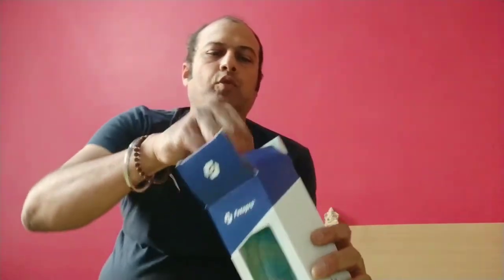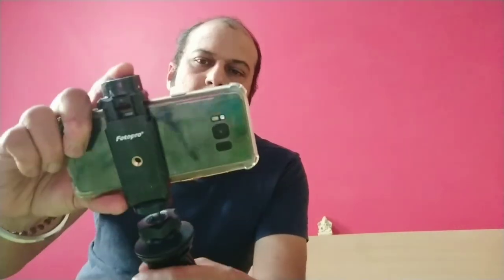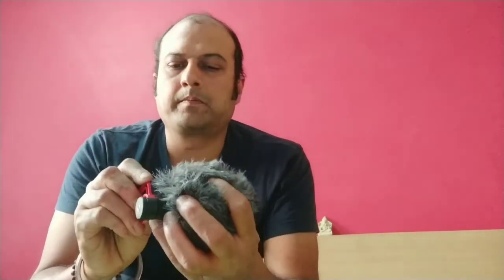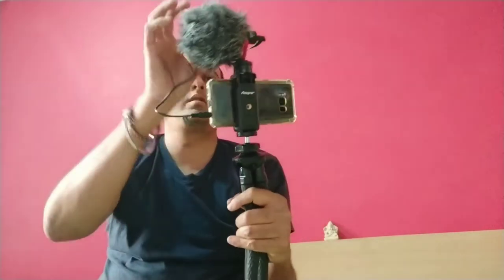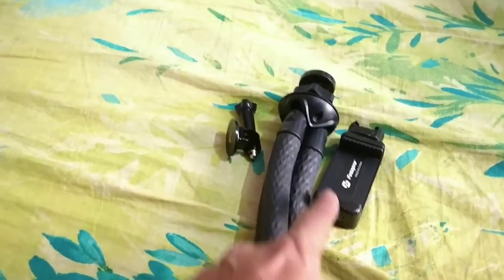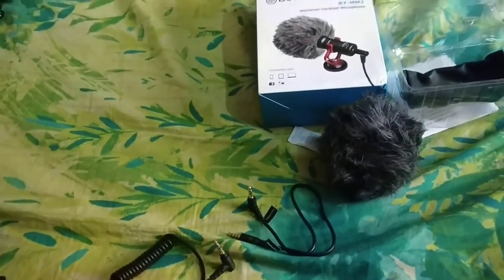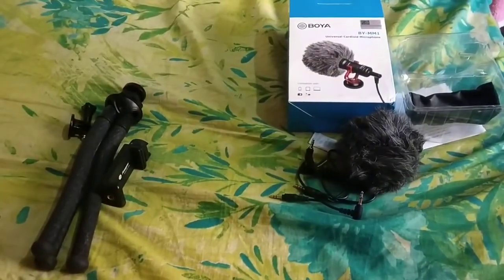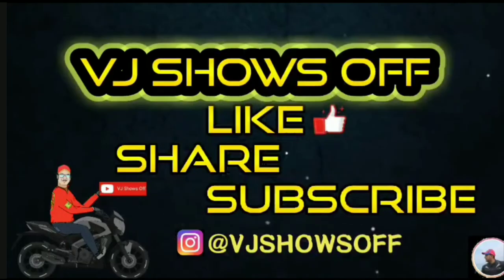BEST VLOGGING SETUP | BUDGET | MOBILE PHONE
This is the vlog of my new Vlogging setup where I added Fotopro Flexible tripod stand (Rs 1000)  and Boya By-MM1 mic ( Rs 1800)  which is compatible with a mobile phones plus has connector for DSLR. MIC connector (Rs 100)

Place of purchase

BAG ZONE
Bora bazar
Fort,  Near CST station

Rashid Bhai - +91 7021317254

CREDITS:

All sound tracks from YouTube Music Album

1) Hero Theme

Musician: IKSONofficial